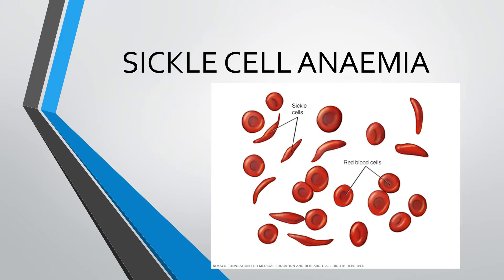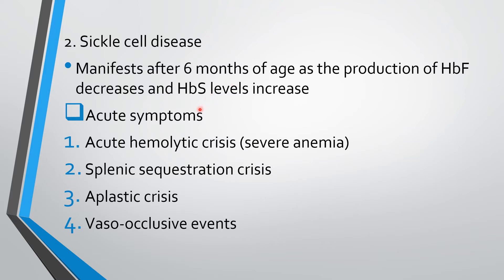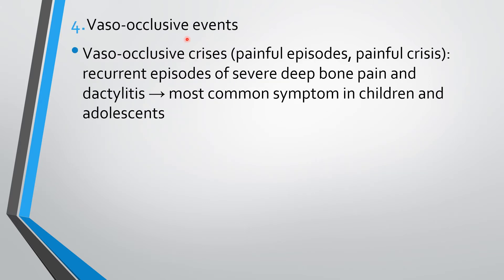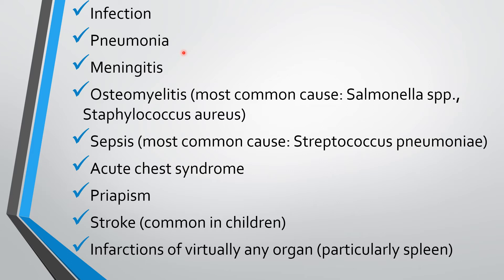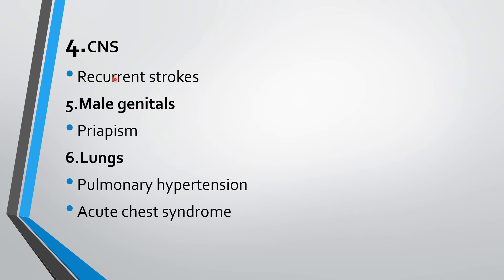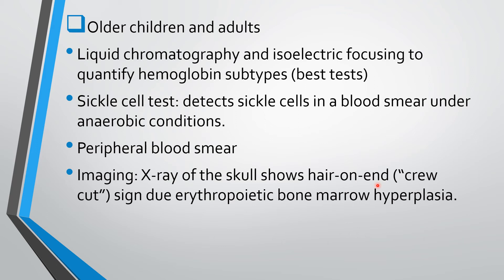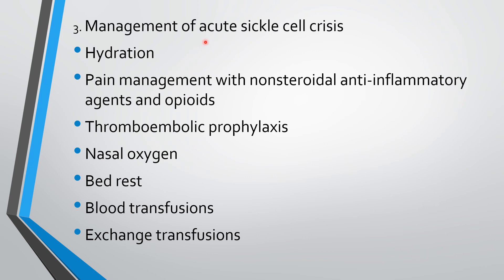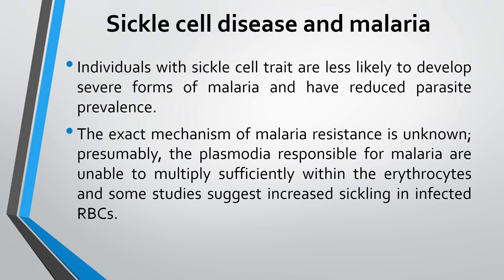Pediatrics/Sickle cell anemia/Video#2/VVI for Staff Nurse or Student Exam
Keep watching.
Keep this channel moving forward by your valuable suggestions,subscriptions and sharing!